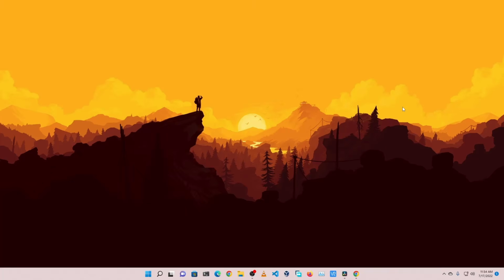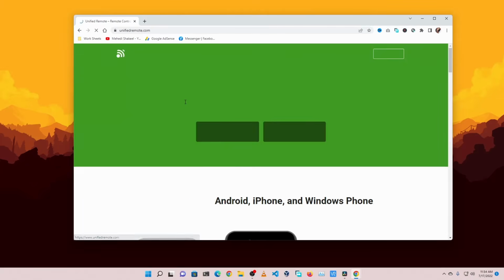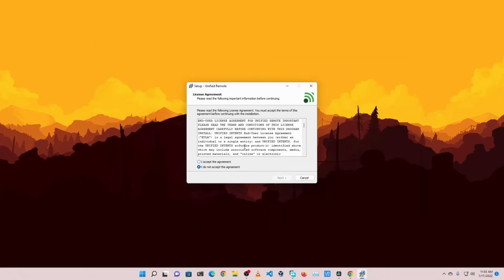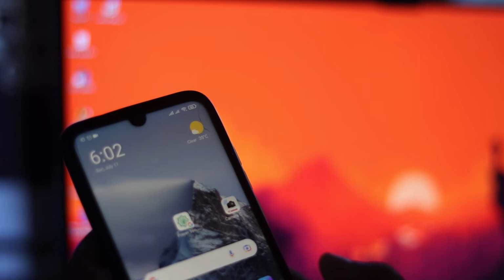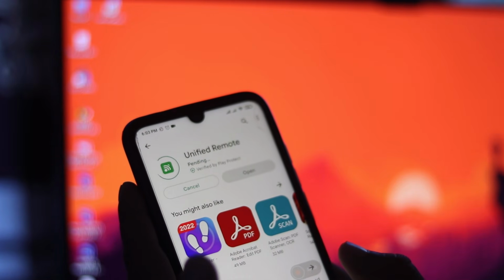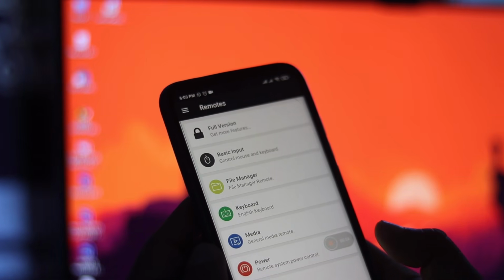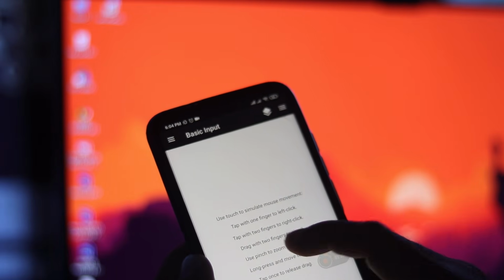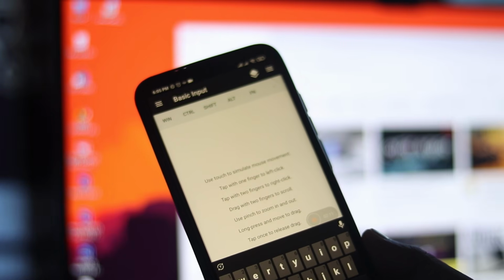How To Use Smartphone As Wireless Keyboard and Mouse of Your Computers!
How to setup mobile phone as a keyboard and mouse of our computer? Today in this video i will be showing you turn your phone into a wireless mouse and keyboard of your computer.
A smartphone can be used as an wirless mouse and keyboard of your computer using server client technology. Your mobile phone screen will be act like a mouse touch pad and touch keyboard. Unified Remote is a software that can convert your mobile phone as a keyboard and mouse and you can control your computer from your mobile phone.